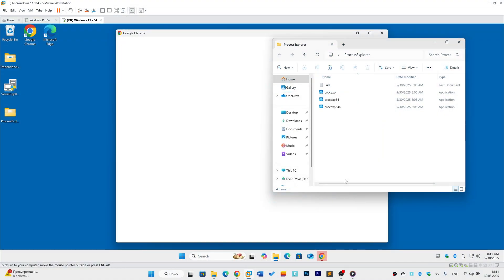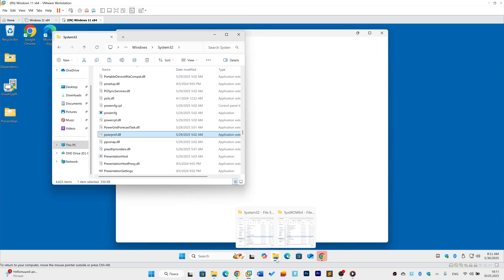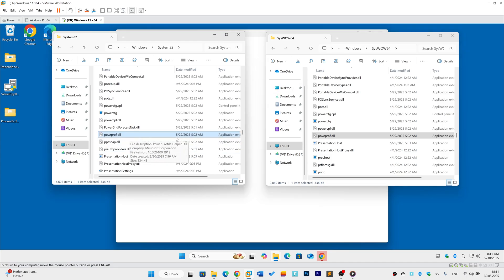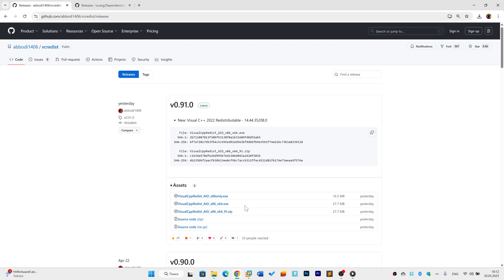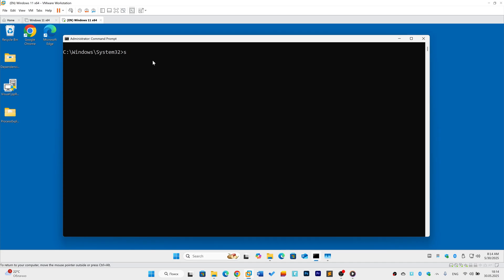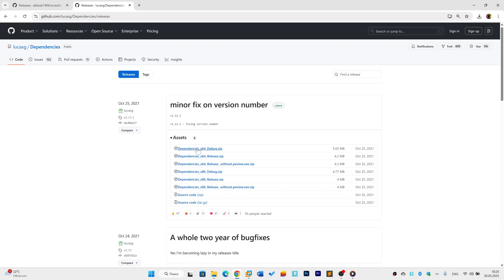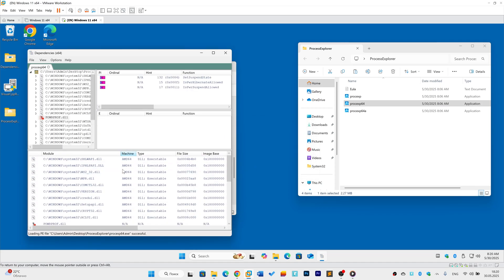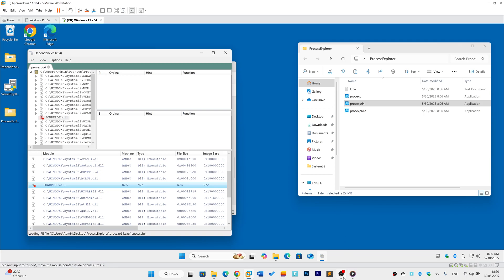0xc000007b Application Error Fix in Windows 11/10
Application Error 0xc000007b in Windows (11/10/8/7)
This error occurs when apps/games fail to launch due to DLL conflicts, corrupted files, or permission issues.

00:00 Causes of the Error
00:53 Install Visual C++ Libraries
01:18 Repair System Files
01:35 Find Problematic DLLs

Core Causes
Mismatched 32-bit/64-bit DLL files (e.g., manual DLL downloads)
Damaged system/app files
Antivirus interference
Missing admin rights

Essential Fixes
Run as Administrator: Right-click app → "Run as administrator." Enable permanent admin mode via Properties → Compatibility tab.
Reinstall VC++ Libraries: Install both x86 and x64 versions of Microsoft Visual C++ Redistributables.

Repair System Files:
Open Command Prompt (Admin) → Run:
dism /online /cleanup-image /restorehealth
sfc /scannow
Restart PC.

Reinstall the App/Game: Use Steam’s "Verify Integrity" for games or reinstall software from trusted sources.

Disable Antivirus Temporarily: If fixes the issue, add the app to your AV exceptions.

Advanced: Dependency Check
Use Dependencies (GUI tool) to scan your app’s .exe file:
Red alerts = Missing/mismatched DLLs (e.g., 32-bit DLL in System32).
Fix by replacing incorrect DLLs or reinstalling related components.

Additional Solutions
System Restore: Roll back via rstrui if the app worked previously.
Update Drivers: Clean-install GPU drivers (NVIDIA/AMD) + DirectX.
Enable .NET Framework: Turn on v3.5 & 4.8+ in Windows Features.
Compatibility Mode: Right-click app → Properties → Compatibility tab → Test older Windows versions.